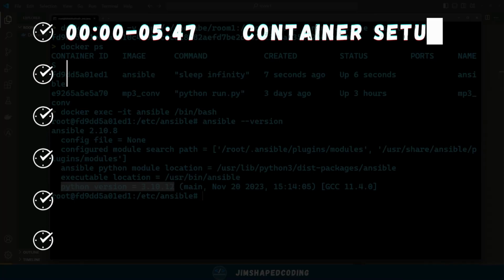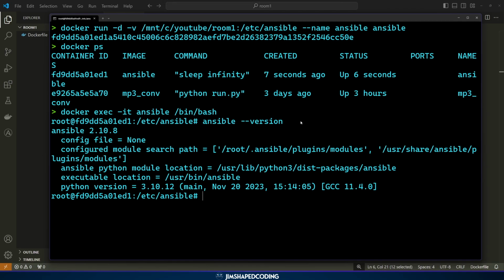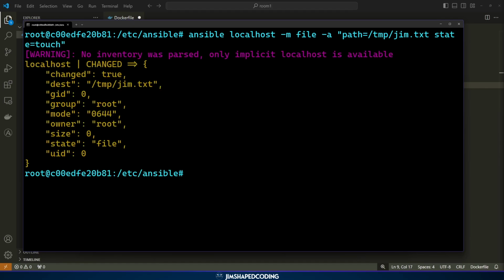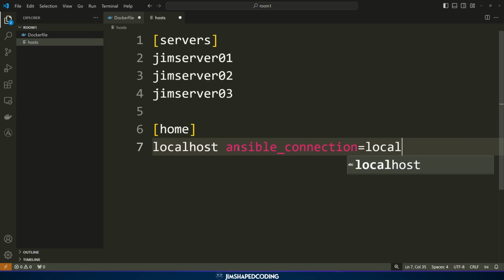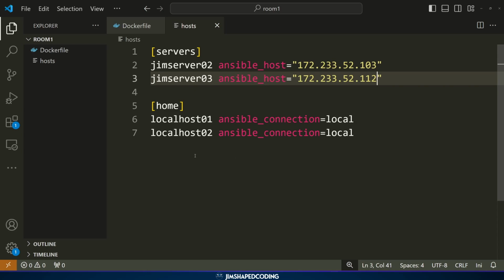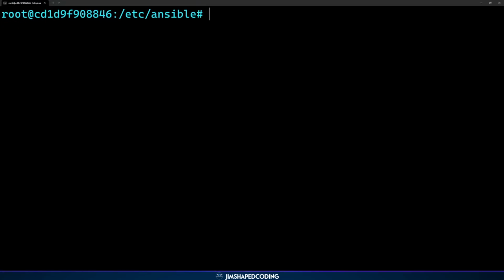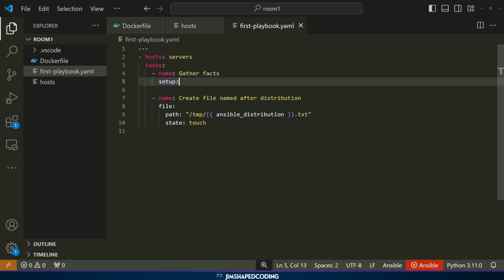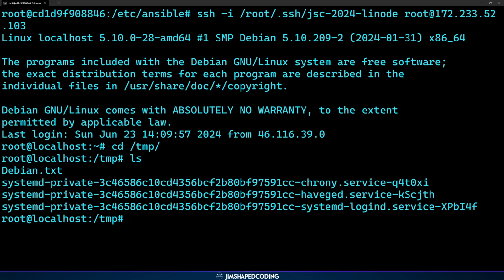Ansible Tutorial | Learn how to automate 1000+ servers easily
Timeline of the video:
00:00 - 05:47  - Ansible Container Setup
05:48 - 08:04 - Ansible Commands Basics (Ad Hoc commands)
08:05 - 11:50 - Modules with Arguments and command patterns
11:51 - 17:46 - Ansible Inventory
17:47 - 26:05 - Manage and configure servers with Linode
26:06 - 35:30 - Ansible Playbooks overview and how they work?

🔴Docker Installation
Docker Desktop: